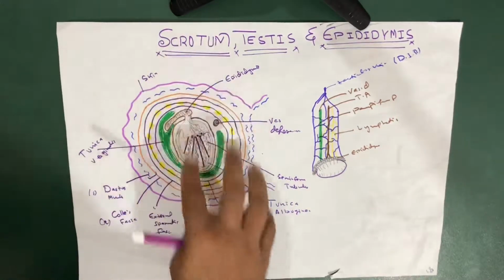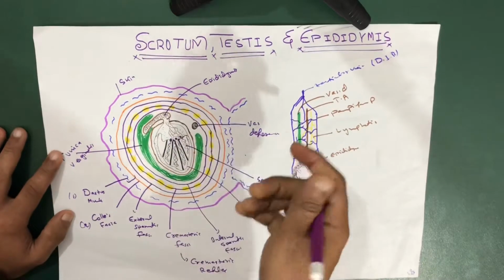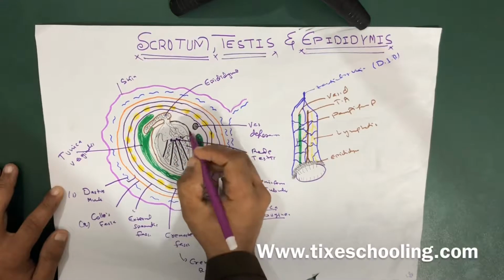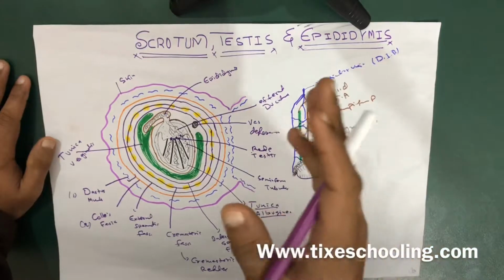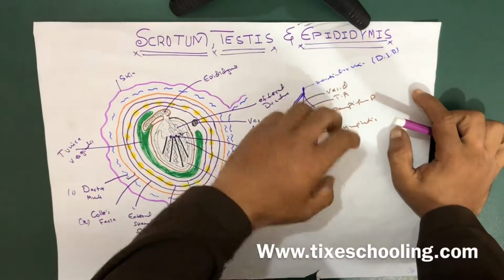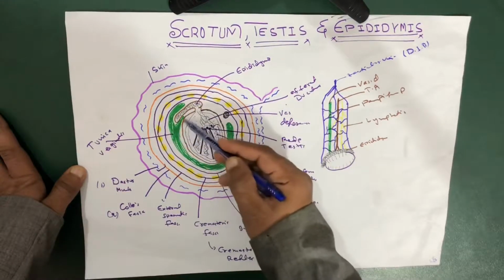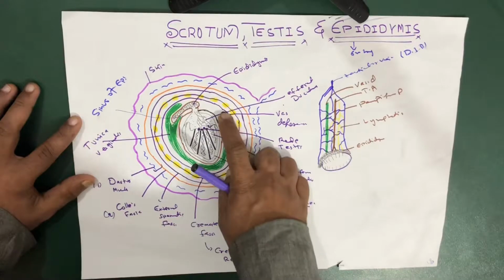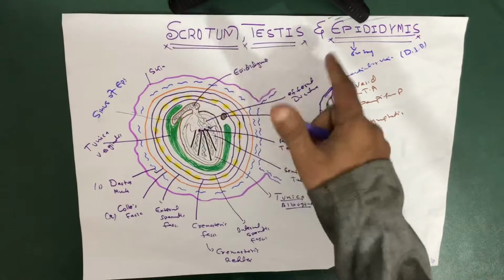Testis | Epididymis | Anatomy